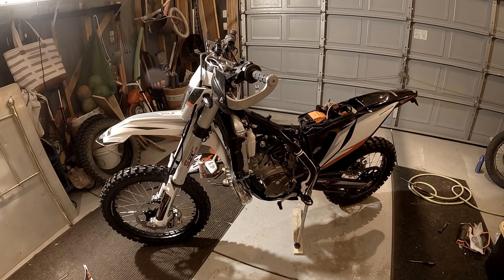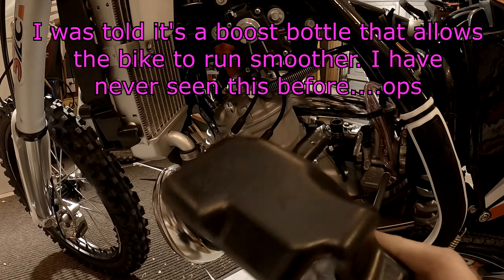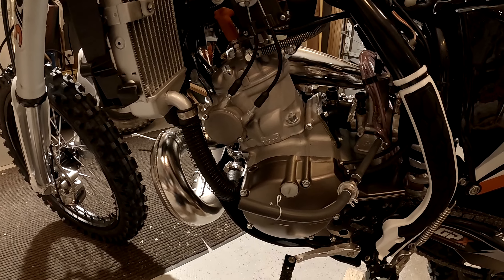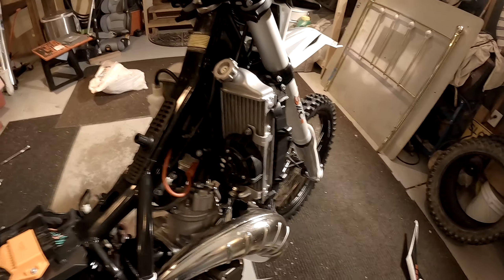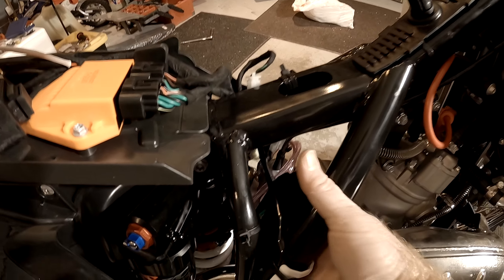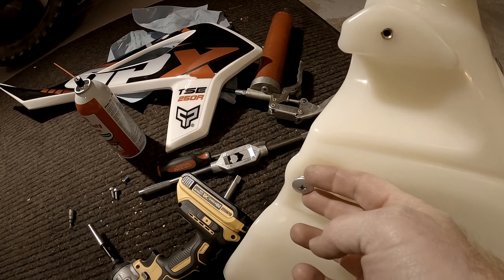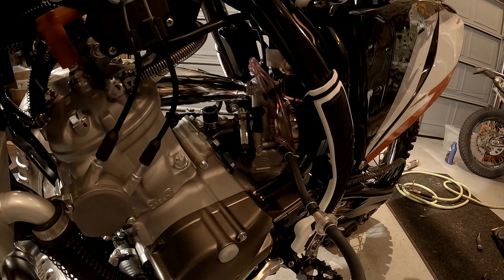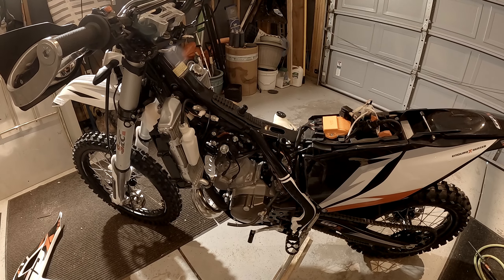2021.5 GPX Moto TSE250R - Fuel Tank off the Bike!